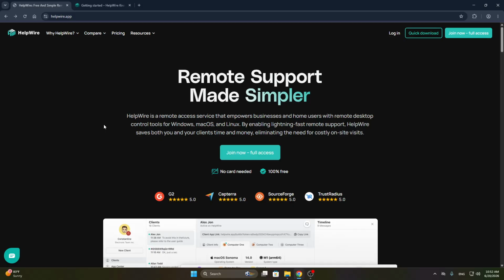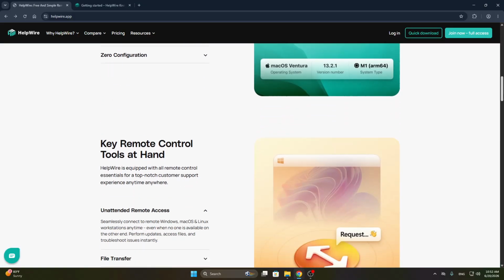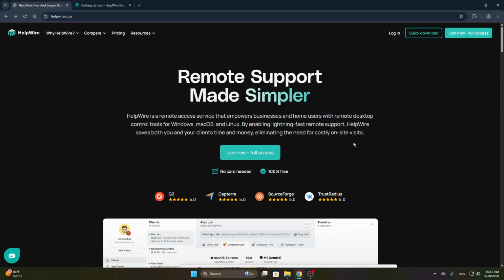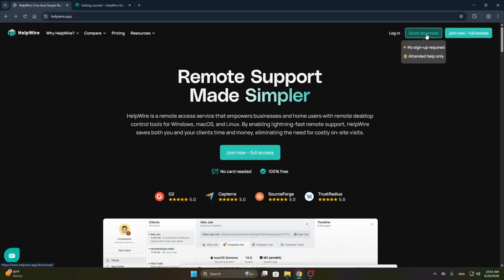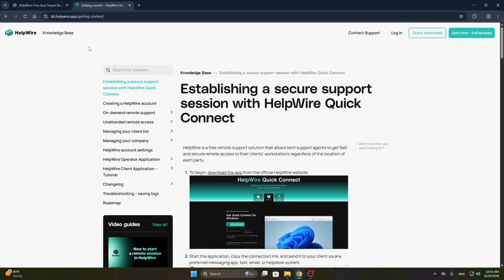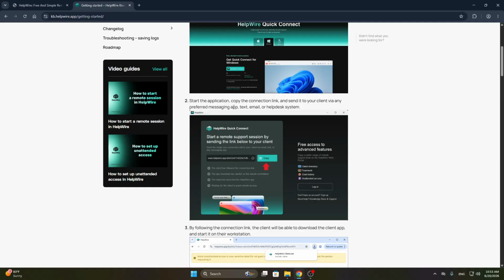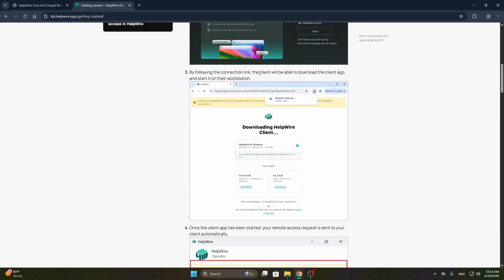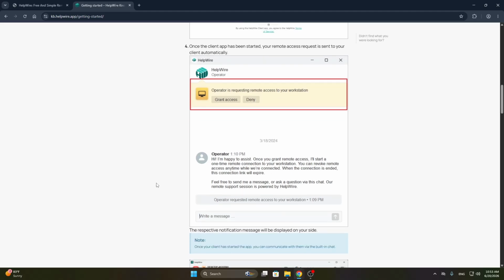How To Setup HelpWire! Tutorial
Today we talk about helpwire best practices,helpwire,helpwire user guide,how to use helpwire remote support,setup helpwire,helpwire tutorial